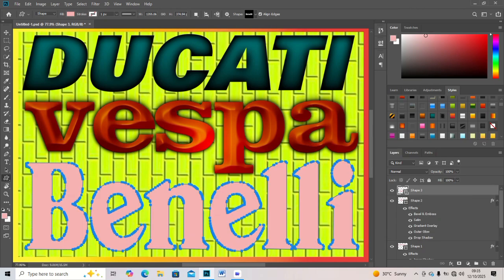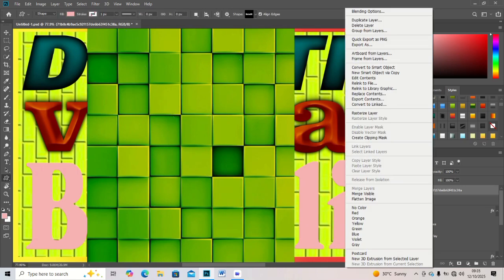HDR 4K Portrait| Professional Retouching LookCanonR5 + Photoshop ColorGradingMasterclass#E9DED78#958